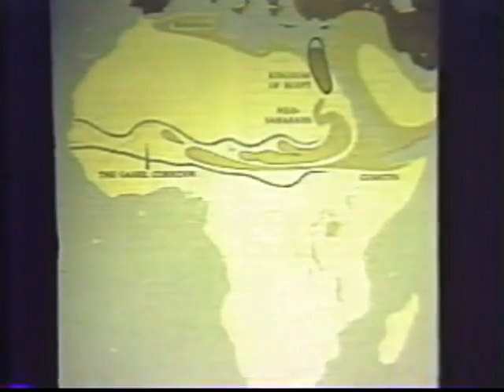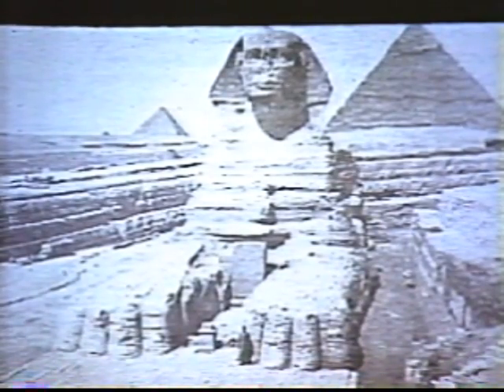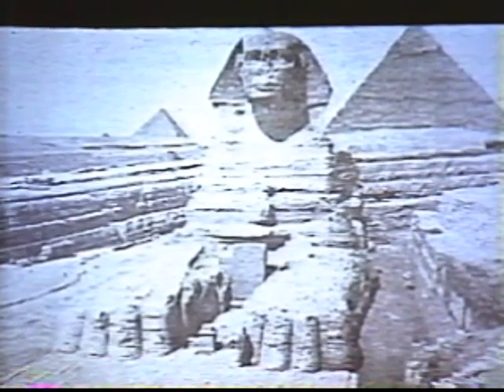Free your mind return 2 the source African Origins Part 7 of 11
Listervelt Middleton and Dr Asa G Hilliard III discuss the Egyptian Origins Of civilization. Discussion on the distortions of facts about Ancient Egypt. Also discusses the importance of learning from the Ancient wisdom of Egypt especially for Africans. Discusses the importance for African Americans knowing their history, not only America but their African History as well.